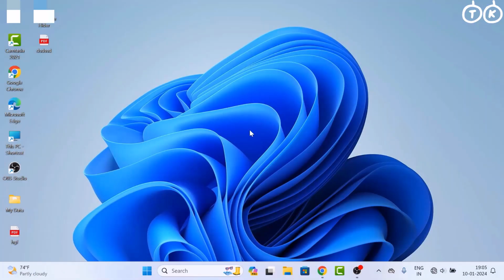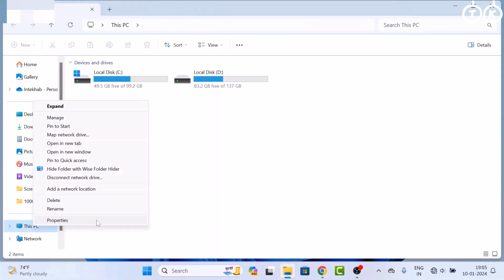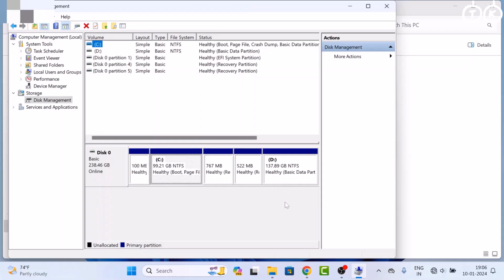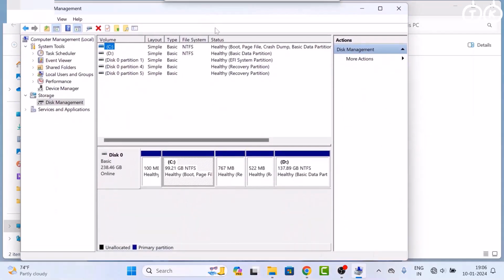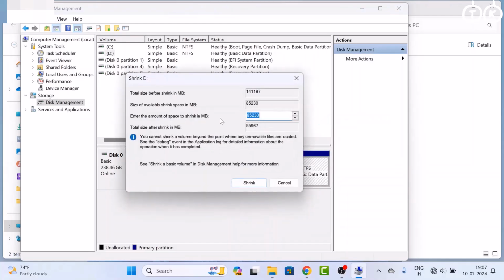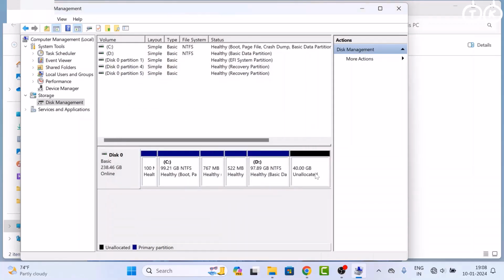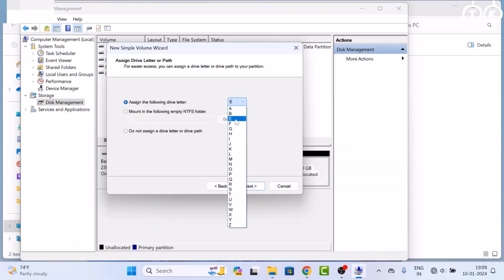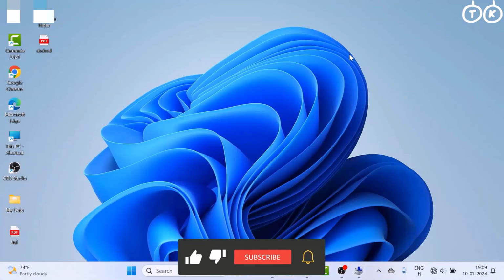Create New Disk Drive in Windows 10 & 11 | Easy Method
Want to create a new drive on your Windows PC or laptop?
In this video, I’ll show you how to create a new drive on Windows 10 and Windows 11 step by step.

This tutorial covers:
✔ How to create new local disk in Windows 10
✔ How to create new drive in Windows 11
✔ Hard drive partition using Disk Management
✔ Create new drive without losing data
✔ Extend, shrink, and manage partitions

Whether you’re organizing files, installing software, or managing storage, this guide will help you create and manage new drives easily.

📌 Watch till the end to avoid mistakes.